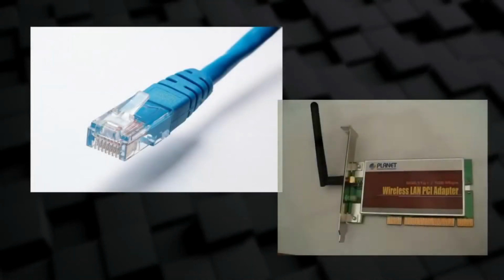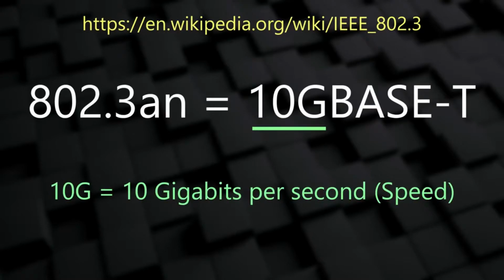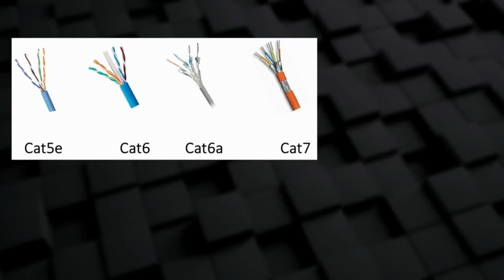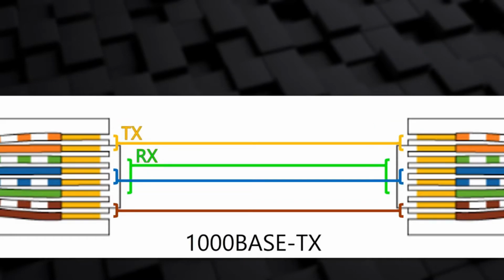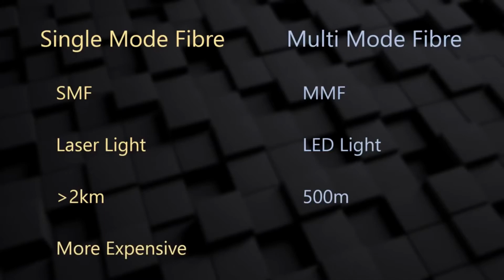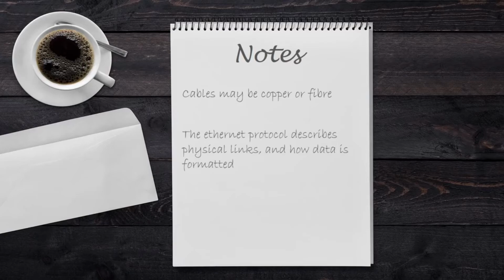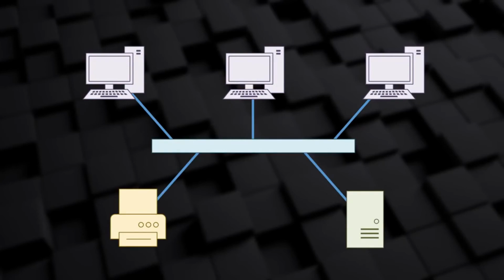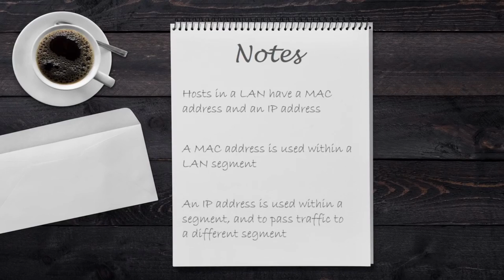Free CCNA | Cabling Devices | Network Fundamentals - Day 2 | 200-301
Cabling Devices | Network Fundamentals Part 2

Now you know what a network is, it's time to see how they're cabled, and how addresses are used.

This video is for people that are first starting out in networking. All you need to bring is interest and enthusiasm.

My goal of the network Fundamental Series is to help anyone wanting to get into the IT field learn more about Networking.

Have a deeper look into the Ethernet protocol, as dive into cabling and WiFi.

We investigate copper cables, and fiber cables. Full duplex and half duplex. straigh-through and crossover cables.